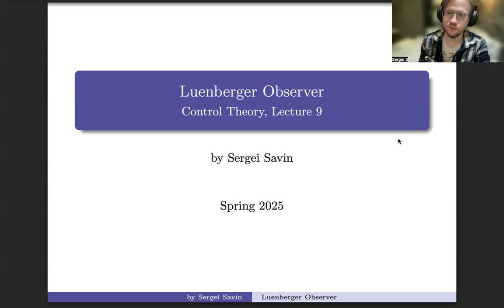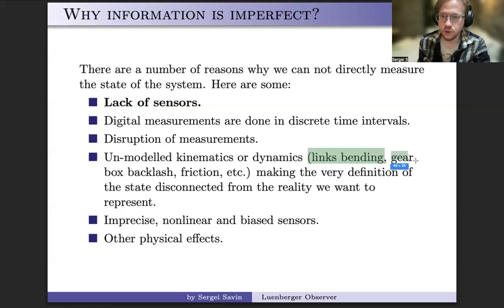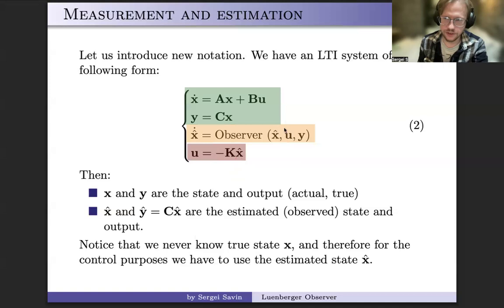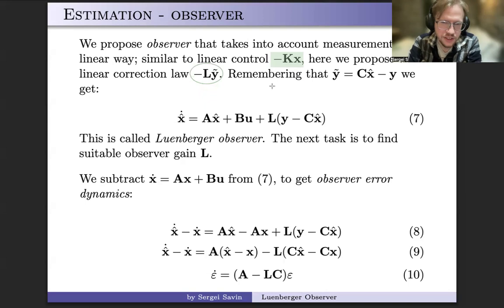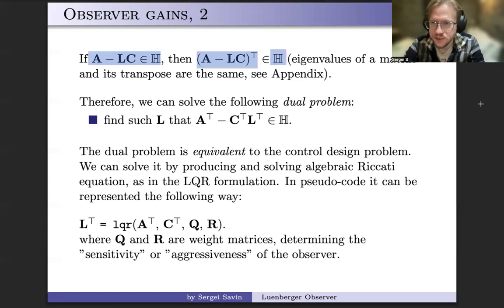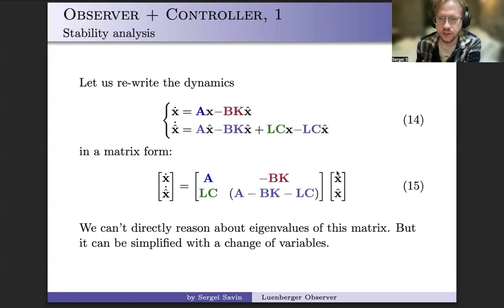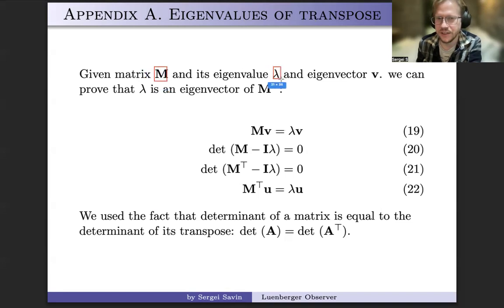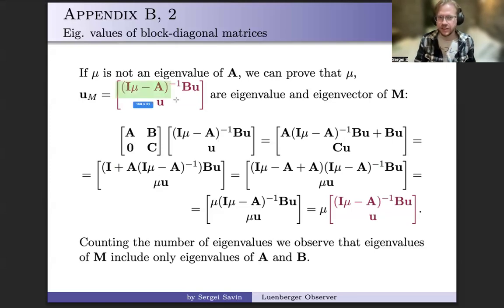Control Theory 2025, lecture 9 | Luenberger Observer